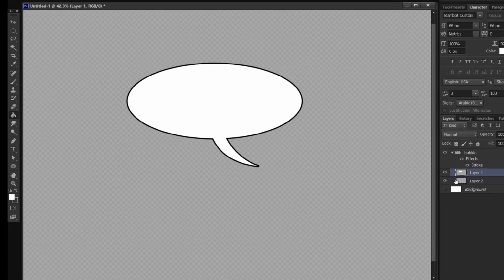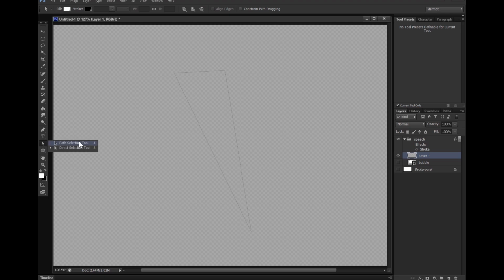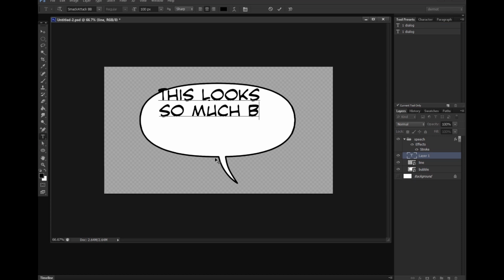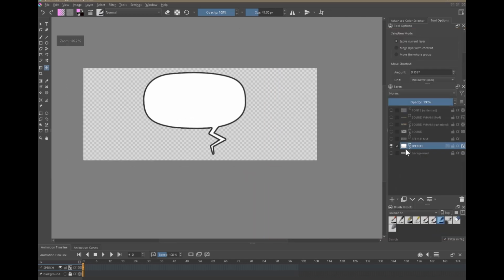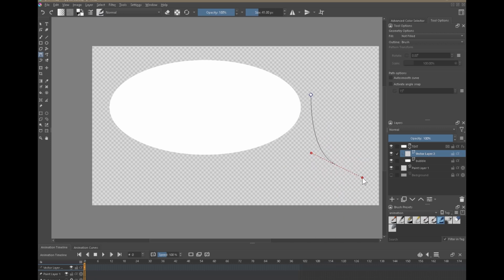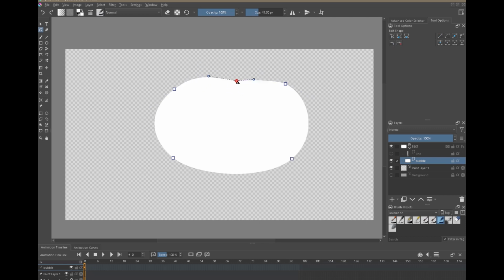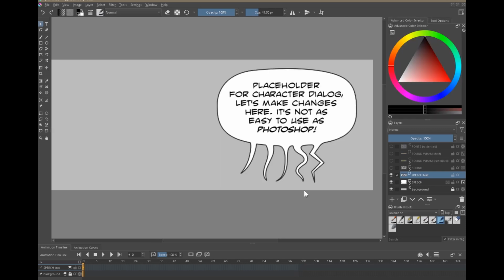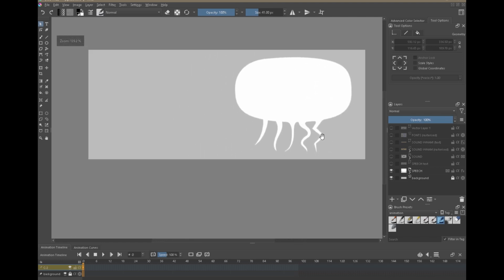Comics 1: Speech Bubbles Dos & Don'ts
NOTE: Warp tool looks different in more recent PS versions, this may help!

Part 1 of a new series on how to approach comic books, using Adobe Photoshop and Krita - the pros and cons of each program.

Here are my previous movies on animation with Krita, and a Krita/Photoshop transition series.